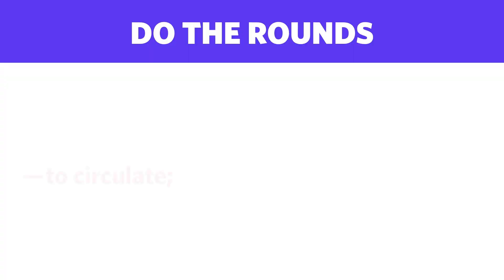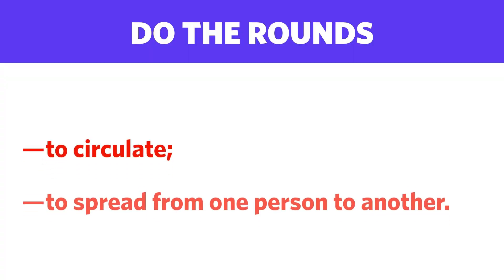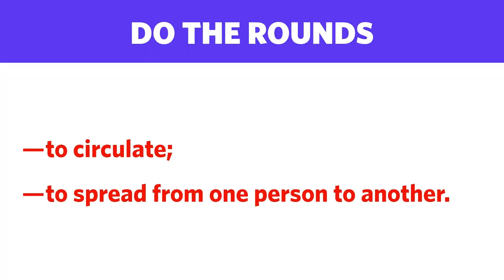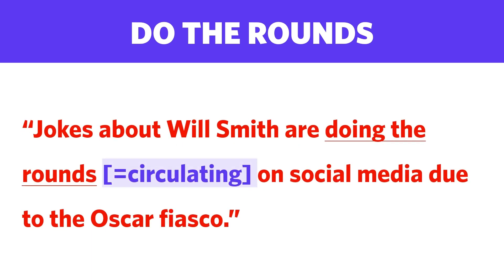Investigating the past: The origins of "Do the Rounds" — Video [123/300]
✨✨✨⚡ If you like learning Idioms/phrases and English vocabulary with their origins and backstories, you will love my "Complete English Vocabulary Course 2023" which is live on Udemy The course has received rave reviews with *4.6 stars* (⭐⭐⭐⭐️½) and *Over 350 students have already enrolled* in it.

✅ Right now, it's available at a discounted price of less than Rs. 500/-. Here's the direct link🔗

This course covers over 600 idioms and phrases with their origins and backstories, over 400 words with roots, nearly 300 One-word substitutions, and 400 synonyms and antonyms. All words are explained with the help of two to three example sentences each. The course is nearly 45 hours long and comes with study notes.

*One thing to note is that the course is delivered entirely in Hindi.*

This course is perfect for exams like SSC CGL, CHSL, IBPS, Bank PO, CAT, MAT, GMAT, and GRE. It is also a great starting point for students who have studied in a Hindi medium school and want to upgrade themselves.

*Note*: The above video was part of my paid "Idioms and Phrases course" on Udemy which I am now making available for free on YouTube.

You can find the list of notes and all words discussed by me

If you prefer to read rather than watch videos, you can read articles about these idioms here on Medium.com. Here's the

This video is related to

Also related to: englishidioms, phrases, slang, expressions, language, vocabulary, wordnerd, wordsmith, etymology, wordhistory, linguistics, wordorigins, lexicography, phraseoftheday, wordoftheday, dailyidiom, learnenglish, esl, tefl, elt, englishlessons, englishteacher, englishlearning, trivia, funfacts, interesting, informative, ssc, ibps, bankPO, SSC-CGL

If you have any questions in mind, you can ask me here on Instagram

Hi, I am Gauri Shanker, Ex-CBI Sub-Inspector; presently working as Income Tax Inspector. I make videos about English Vocabulary, Idioms, Phrases, Maths, puzzles, Riddles, and Brain-teasers. I also animate simple Math concepts and proofs to help students understand them in a new way.